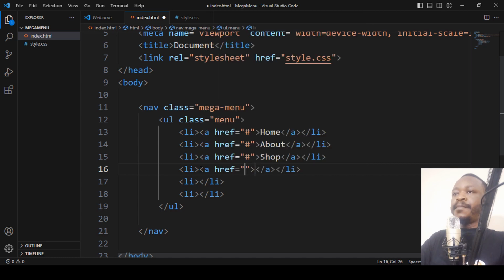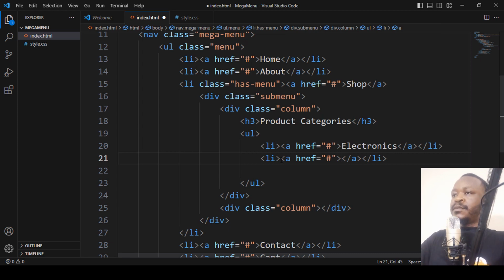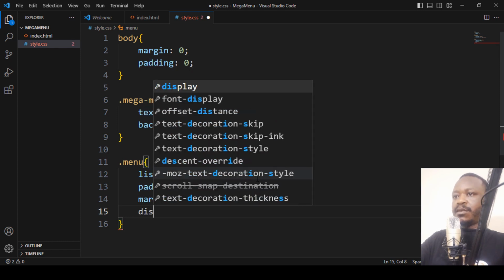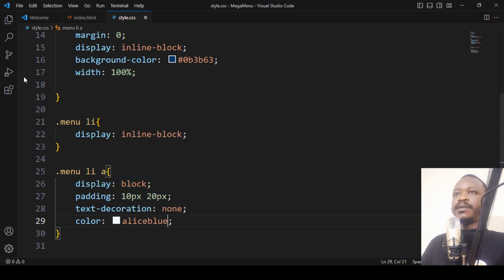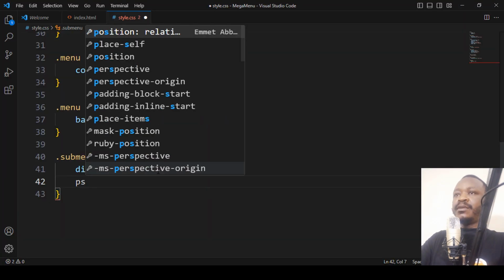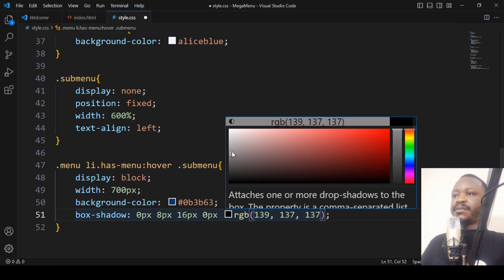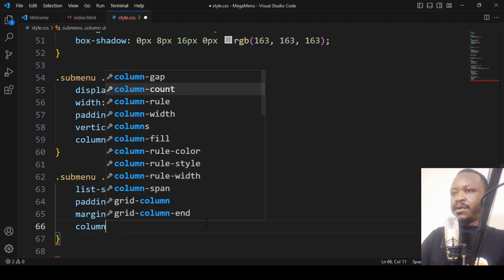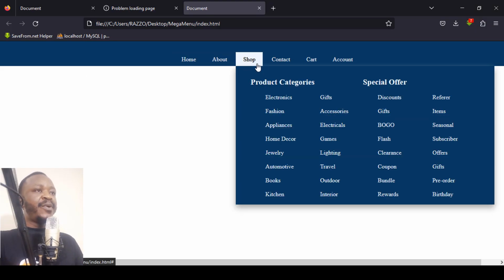How to Create a Mega-Menu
In this step-by-step guide, we'll walk you through the entire process of designing and coding a feature-rich Mega Menu that will enhance user experience and elevate your website's navigation to the next level.